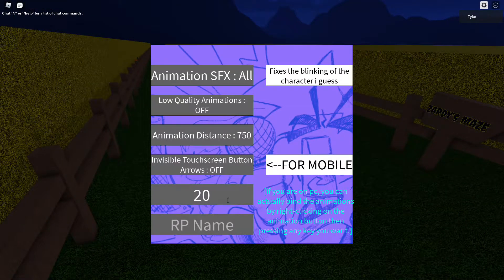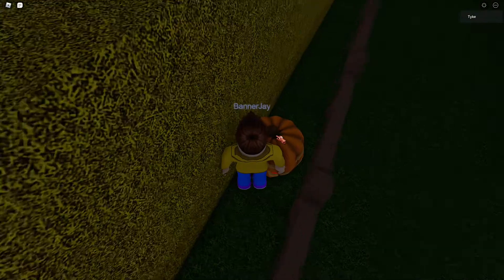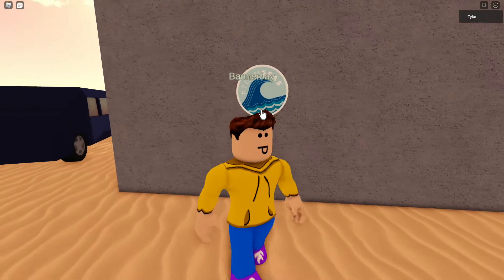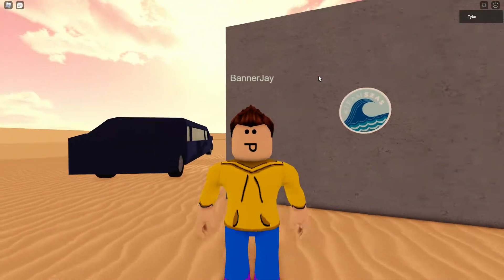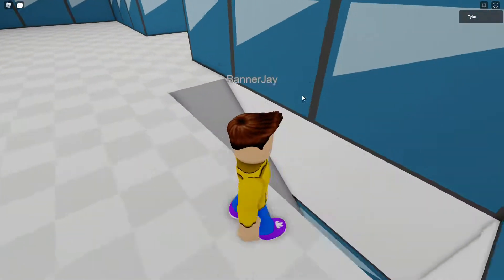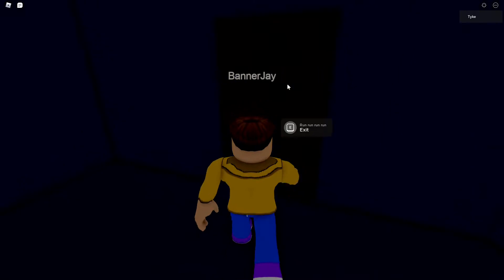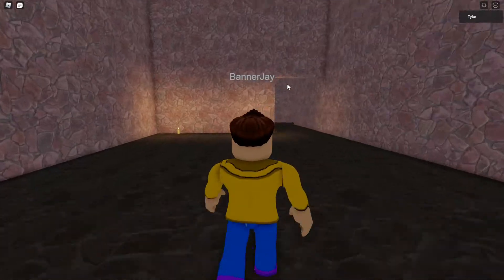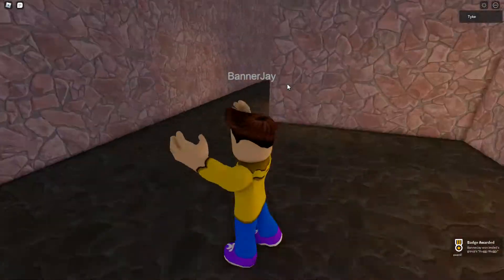How to get Mr. beast Huggy wuggy and Zardy in Friday Night Funkyn' RP